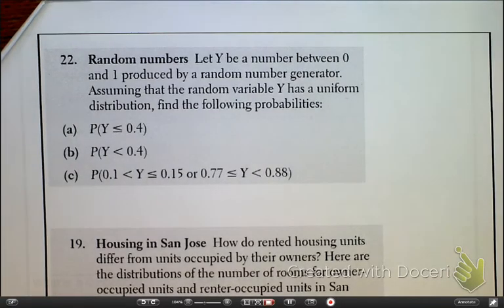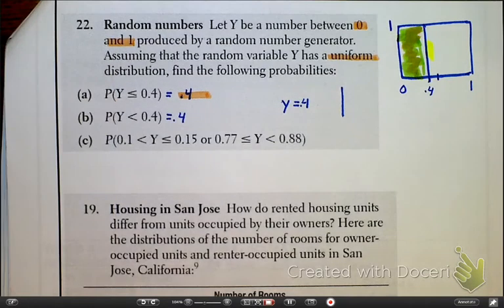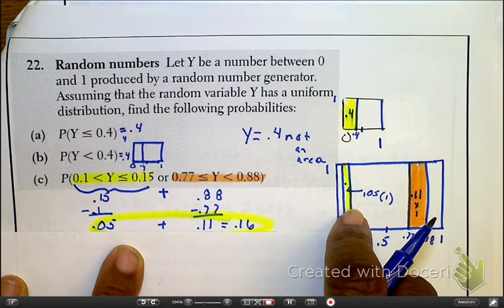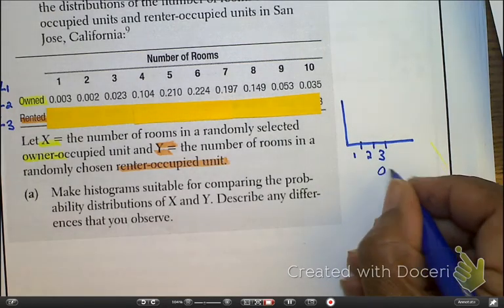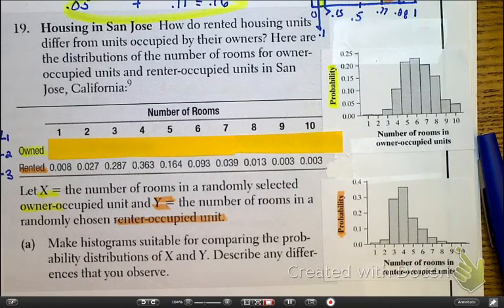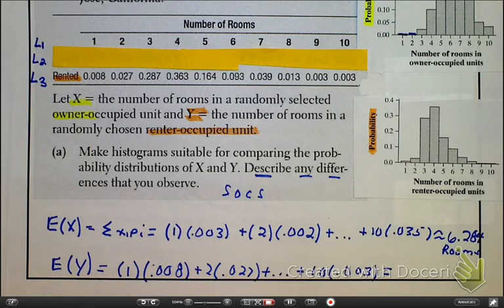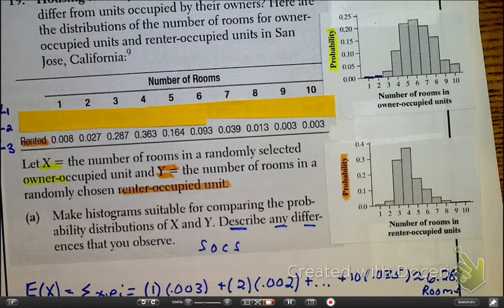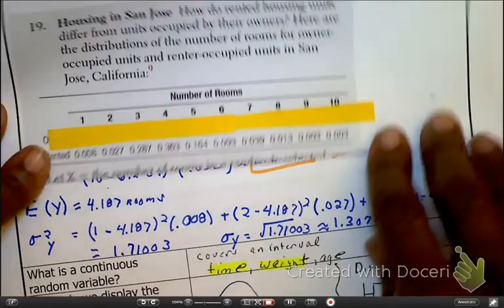discrete random variables # 19 , 22